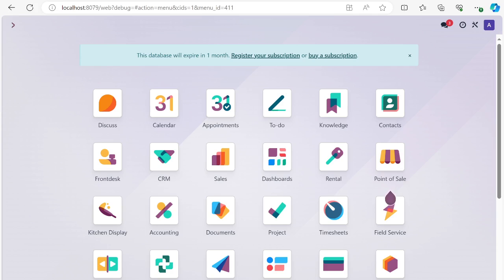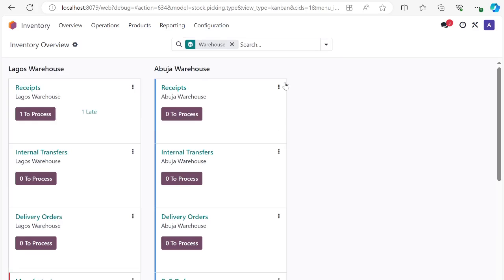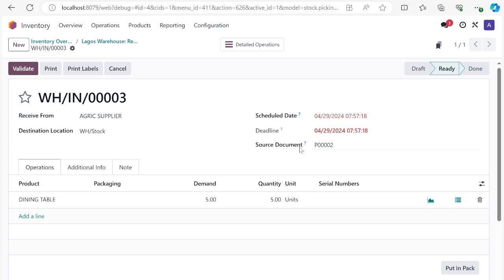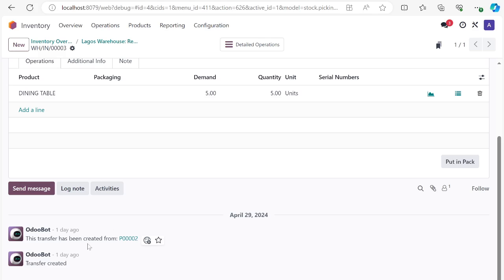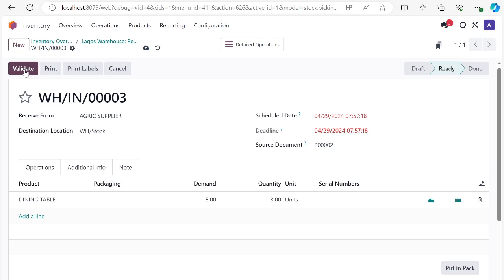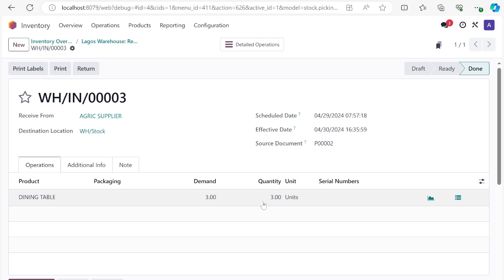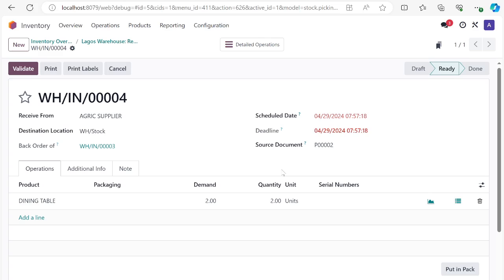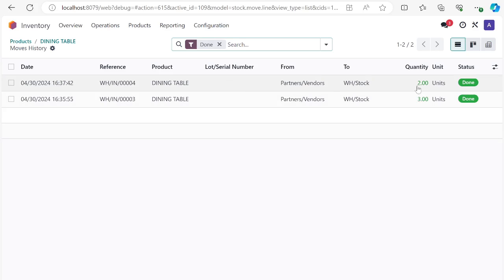LESSON GS006 How To Receive Products into warehouse using Odoo 17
In Odoo ERP, efficiently receiving products into inventory is essential for maintaining accurate stock levels and ensuring smooth operations. With Odoo's intuitive inventory management features, businesses can seamlessly record the arrival of goods, update inventory quantities, and reconcile purchase orders with received items. This guide will outline the process of receiving products into inventory using Odoo ERP, including confirming delivery, inspecting goods, and updating stock levels. By leveraging Odoo's integrated approach to inventory management, organizations can improve warehouse efficiency, minimize stockouts, and enhance overall supply chain visibility, ultimately driving greater productivity and customer satisfaction.